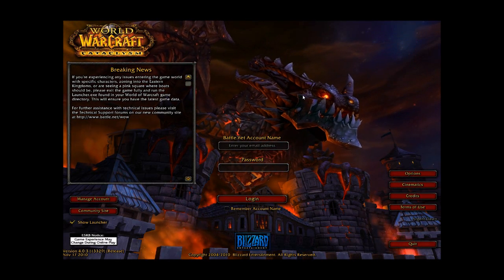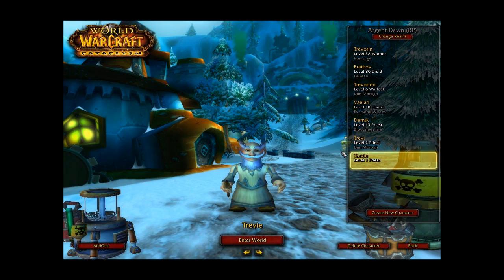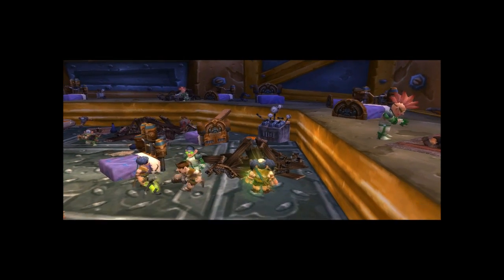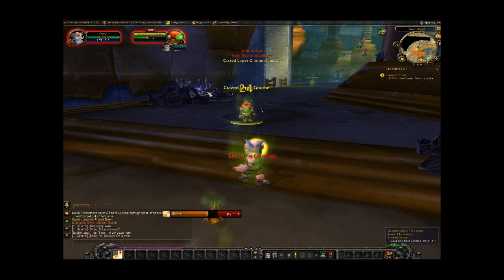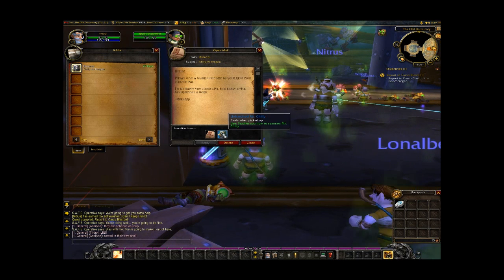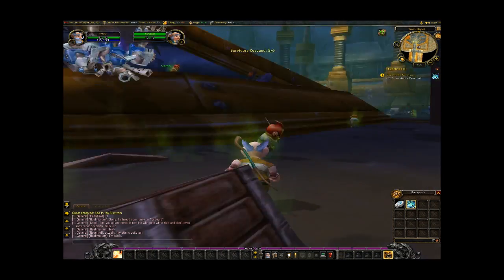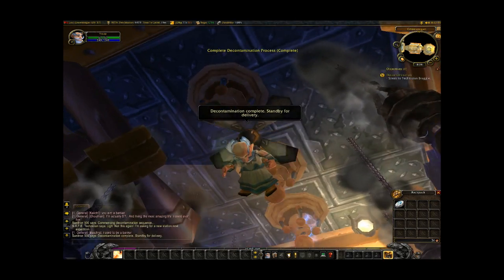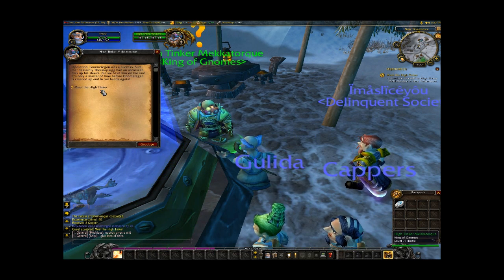Cataclysm - Gnome Starting Area (part 1 of 3)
A tour of the new Gnomish starting area and quests